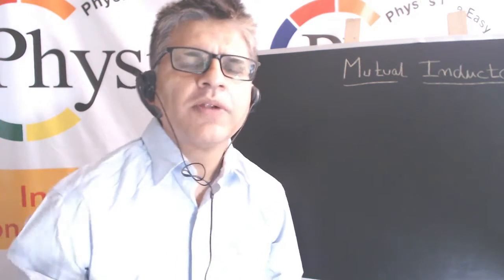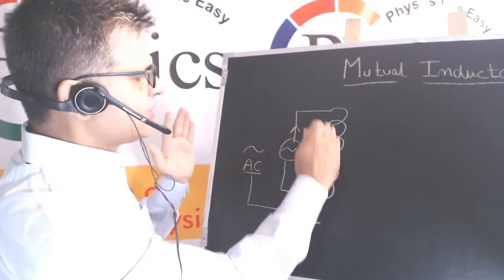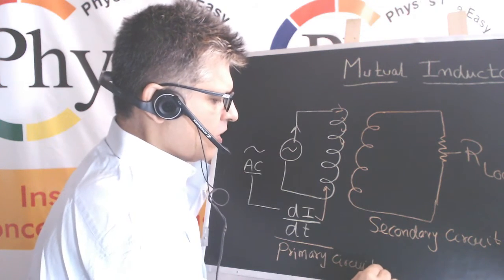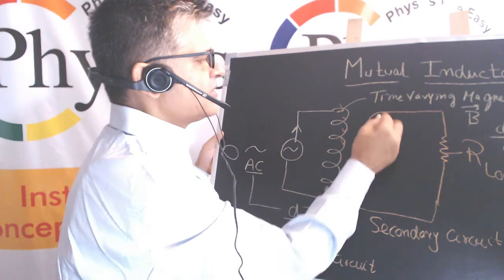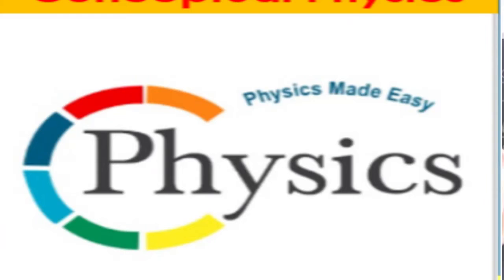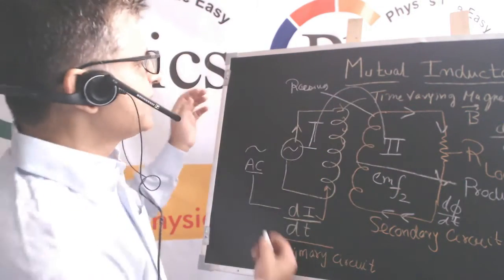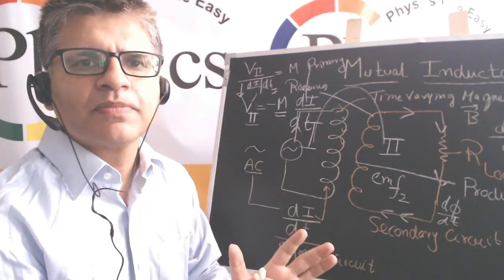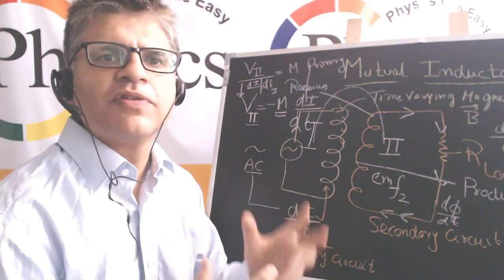The Theory of Mutual Inductance | Electromagnetic Induction Class 12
In this video, we break down the fascinating concept of Mutual Inductance—a key topic in Electromagnetic Induction for NEET and JEE exams. Using simple visuals and step-by-step board work, you’ll learn how changing current in one coil induces an electromotive force (emf) in a nearby coil, forming the basis of transformers and many modern electrical devices.

👉 What you’ll learn:

The basic idea of mutual inductance and how it works in real life.

How a primary coil influences a secondary coil through a changing magnetic field.

Why mutual inductance is so important in circuits, power transfer, and exam problems.

Easy-to-grasp visuals and board explanations to strengthen your core concepts.

Whether you’re a NEET aspirant or preparing for JEE Mains/Advanced, this lesson will give you clarity and confidence in solving related questions.

📘 Perfect for: NEET Physics, JEE Physics, Class 12 CBSE, and other competitive exams.